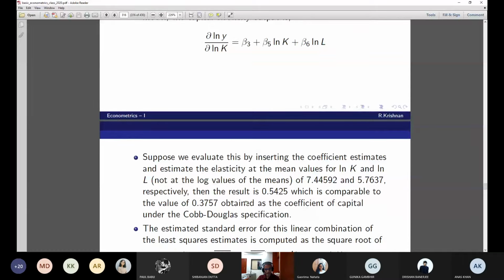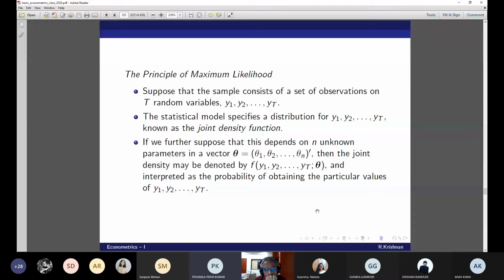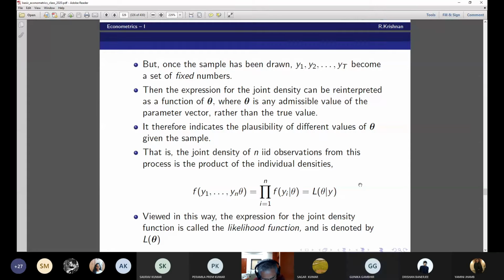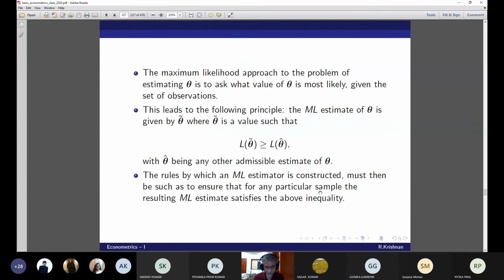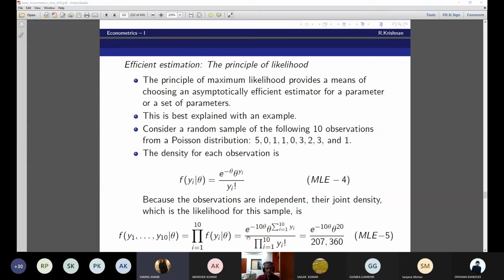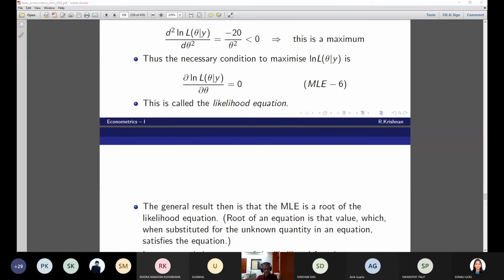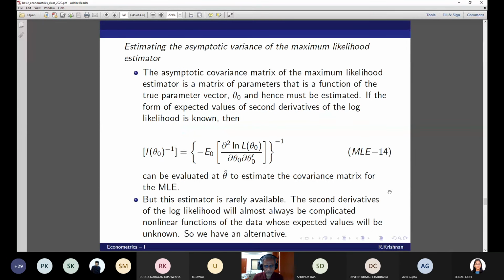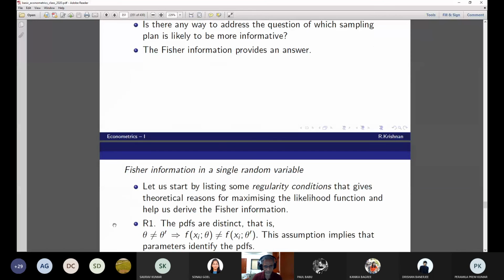Econometrics I Lecture 27 22 01 2021